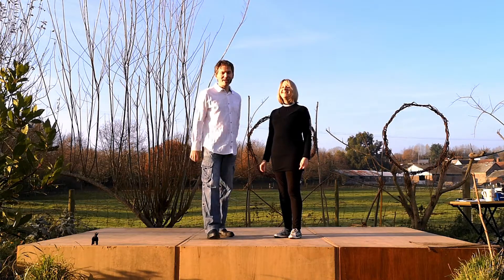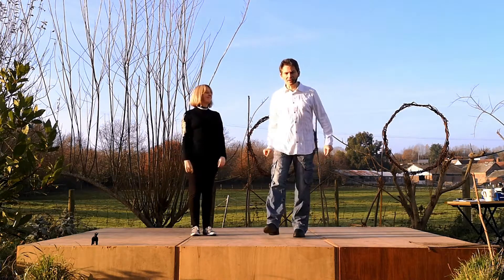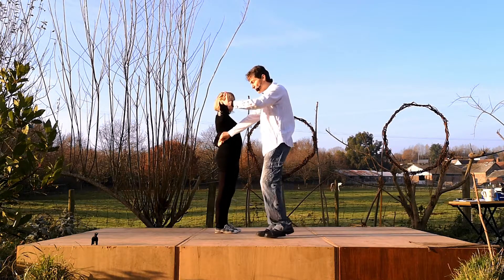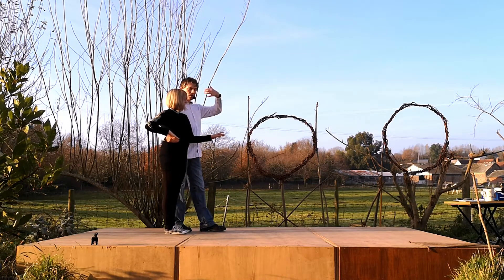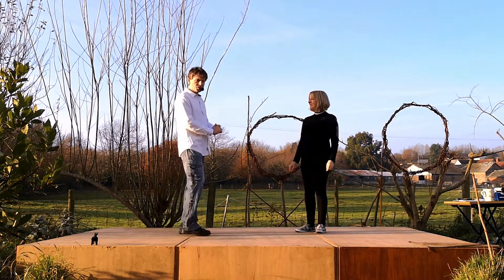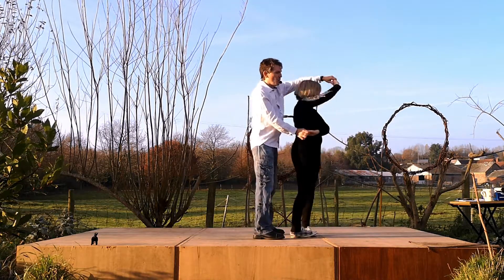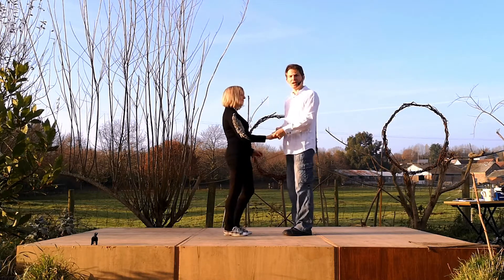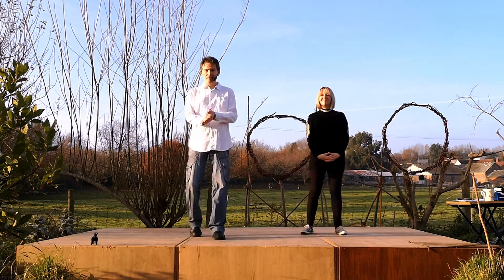Intermediate Modern Jive - Routine off a Swizzle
An Intermediate level Modern Jive clip showing off a four move routine starting with an Arm Jive Swizzle. As the end joins back to the beginning the routine can be danced through multiple times or just added into freestyle. The routine in order is: Arm Jive Swizzle, Swizzle Barrier, Basket Comb Hip Spin and finish with a Lasso Sway.
This clip was put together to help the dancers whilst classes were unable to run due to coronavirus.